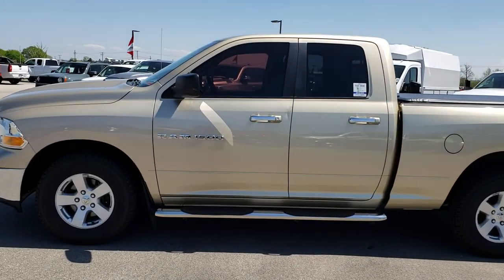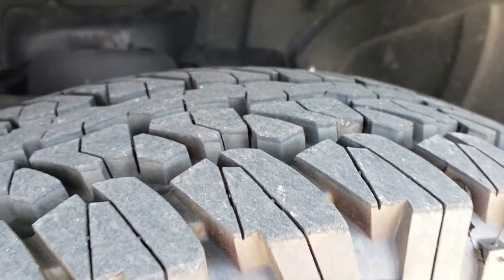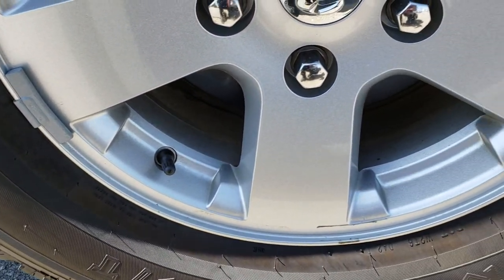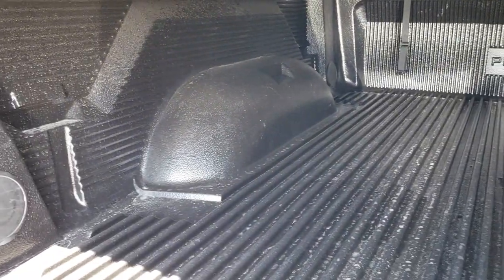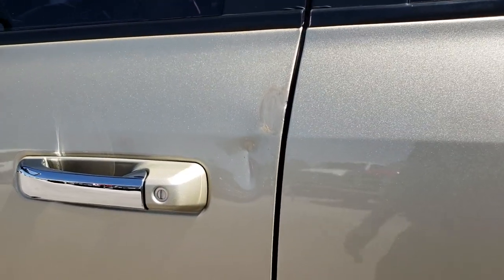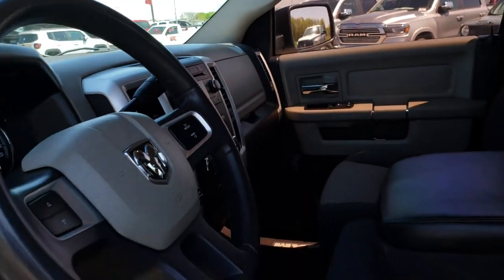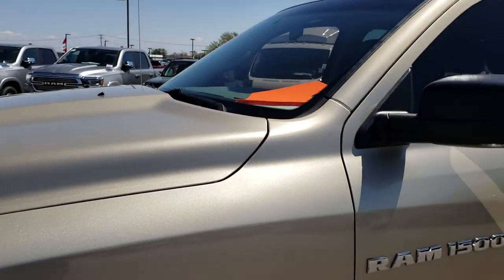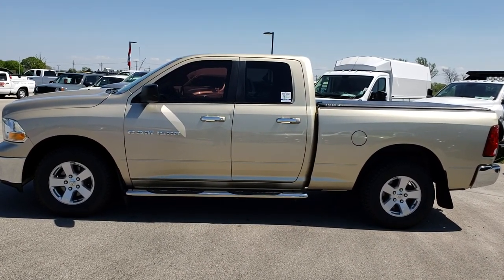2011 USED DODGE RAM 1500 QUAD SHORT 4.7L V8 PRARIE PEARLCOAT WALKAROUND SOLD! 7T334C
STOCK: 7T334C
PRICE: $18,499
MILES: 64,128
MAKE: DODGE
MODEL: RAM 1500
VIN: 1D7RV1GP6BS588436
LOCATION: FOND DU LAC OSHKOSH WISCONSIN, 54937 TRUCKS ON 41

4.7 Liter V8 SOHC Engine, QUAD, SHORT, SLT, 4WD, LIKE NEW TIRES, TONNEAU COVER, TOW PKG, GRAY CLOTH INTERIOR, NON SMOKER, with E85 FFV Capabilities, 310 Horsepower, Short Box 6 1/2 Foot Shortbox, SLT Package, 5 Speed Automatic Transmission with Optional Manual Tap Shift, Turn Dial 4x4 Four Wheel Drive 4WD, Non Smoker, Dark Charcoal Cloth Seats, 40/20/40 Split Front Bench Seating, Access Soft Rollup Tonneau Cover, Full Towing Package with Receiver Trailer Hitch, Wiring and Transmission Cooler Tow Package, Heated Power Mirrors, Electronic Stability Control Traction Control ESC, Like New Firestone Destination A/T P265/70 R17 Tires, Factory Alloy Rims, Four Wheel Disc Brakes, Aftermarket Chromed Stepbars, Drop-in Bedliner, Bedrail Covers, E85 Capabilities E-85 Ethanol, Locking Tailgate, AM / FM Radio Tuner, Sirius/XM Satellite Radio Capabilities Sirius / XM, CD Player, Auxiliary MP3 Jack Portable Audio Connection, Keyless Entry System, Power Sliding Rear Window, Adjustable Height Seatbelts, Driver and Passenger Front Air Bags, L.A.T.C.H. Child Safety System, Side Curtain Air Bags SRS Safety Restraint System, Compass, Outside Temperature Display and Mileage Display, Factory Floormats, Storage Compartment Under Rear Seats, Air Conditioning AC, Cruise Control, Power Locks, Power Windows, Tilt Steering Wheel, Automatic Headlights Autolamp, Prarie Pearlcoat,

STOCK: 7T334C
PRICE: $18,499
MILES: 64,128
MAKE: DODGE
MODEL: RAM 1500
VIN: 1D7RV1GP6BS588436